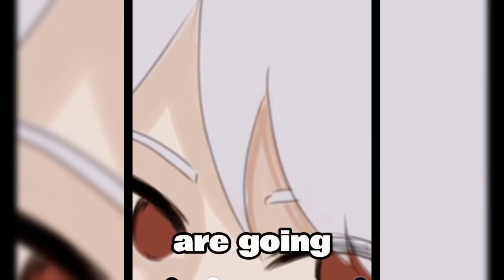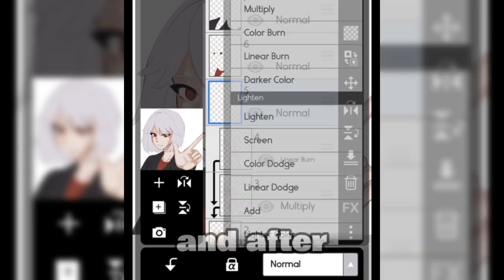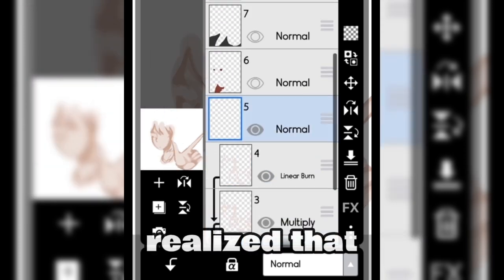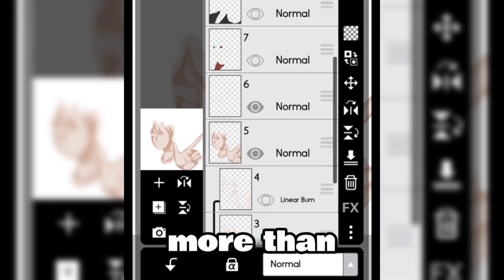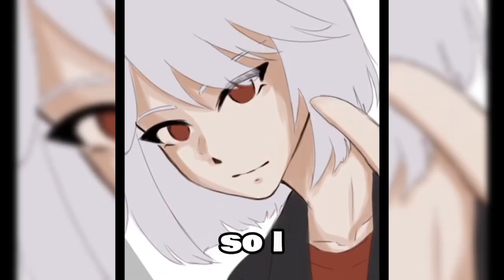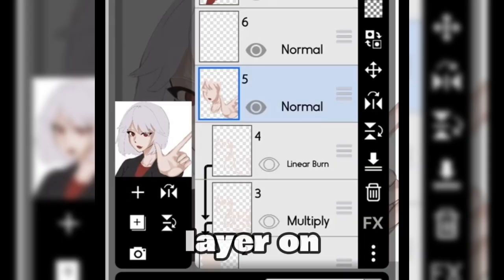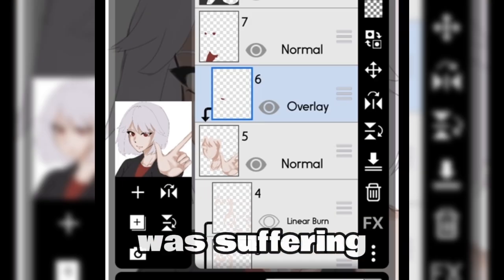Using the blending modes Only | Challenge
I use ibispaintx to draw and I'm using the blending modes in ibispaint for this challenge and yeah hope you liked it.

Brush : Pencil Graphite